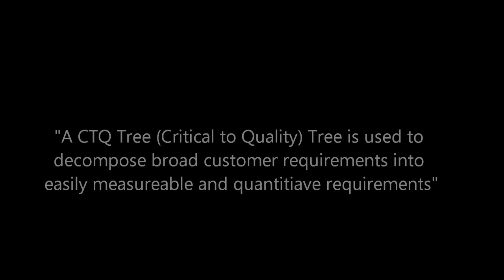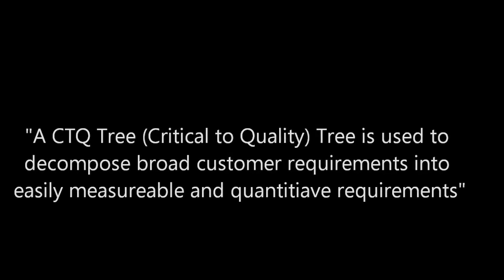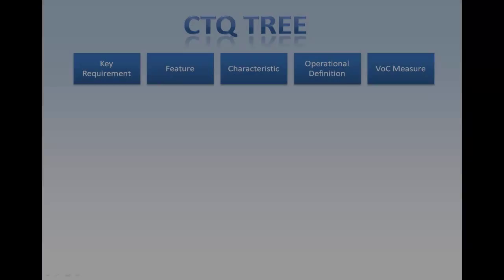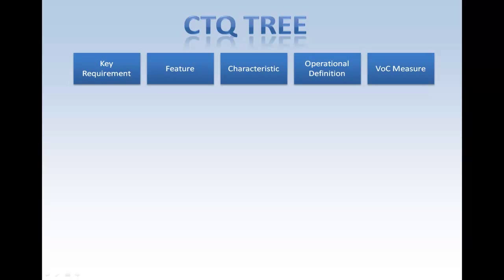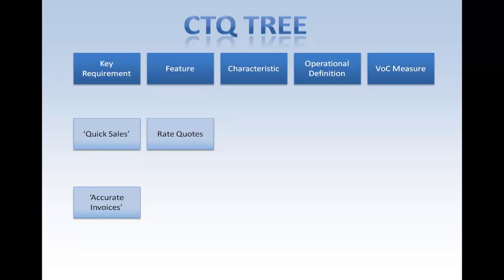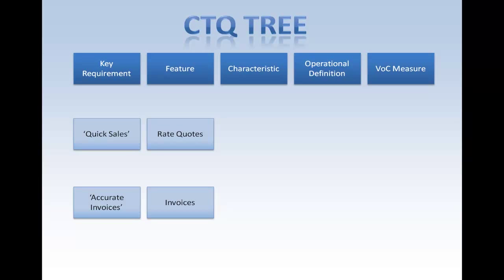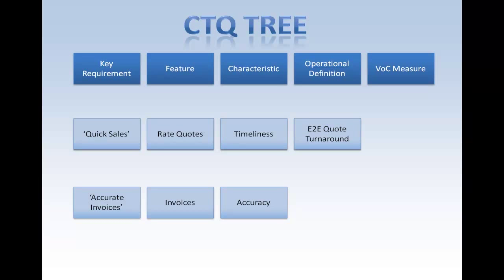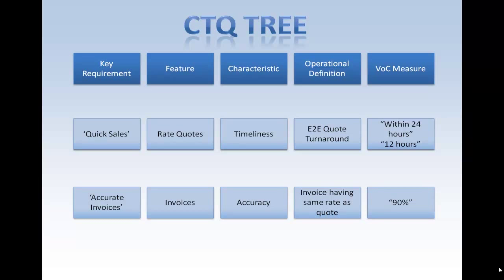LEAN Toolkit - Critical to Quality Tree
How to capture Voice of the Customer (VoC) and effectively Translate into Voice of the Process (VoP)?